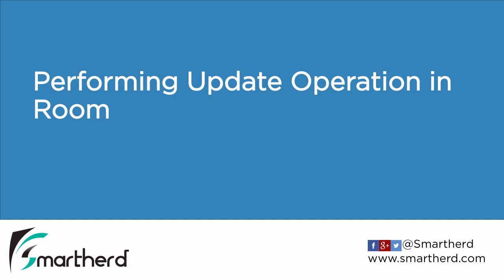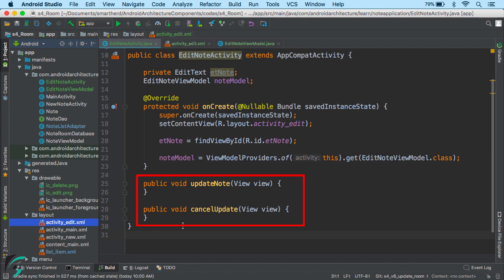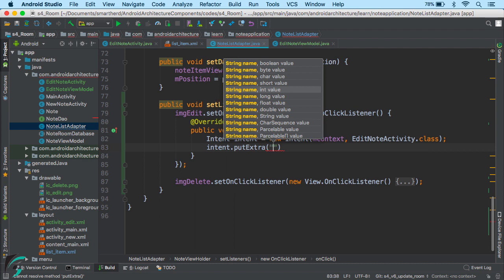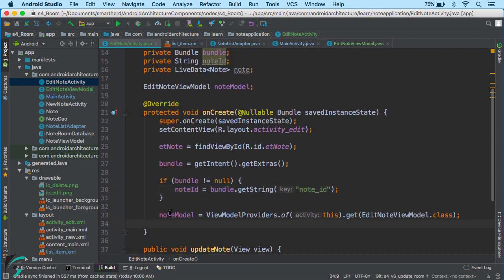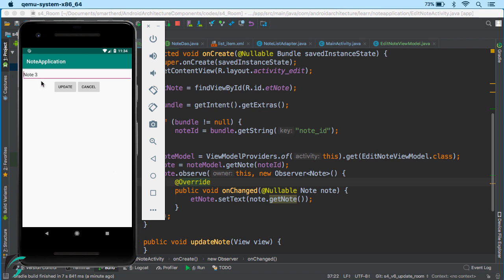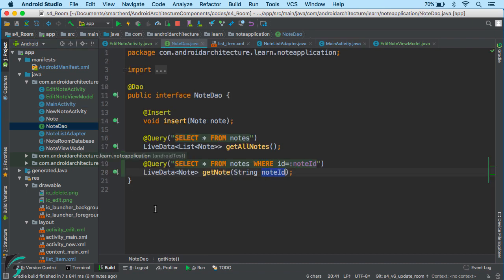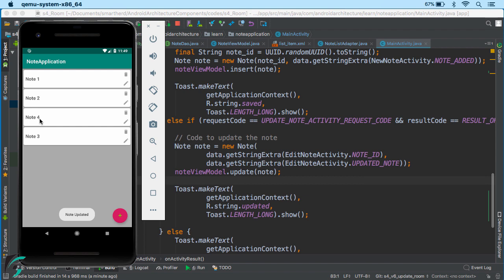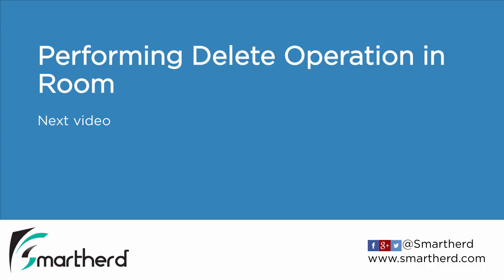Android Room Update Operation: Room Database Tutorial | Android Jetpack Tutorial #4.6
Android architecture components tutorial. In this video, you will learn how to update data in Room database. You will see the demo application in detail with the entire set up starting from the entity, DAO, database, and activity.